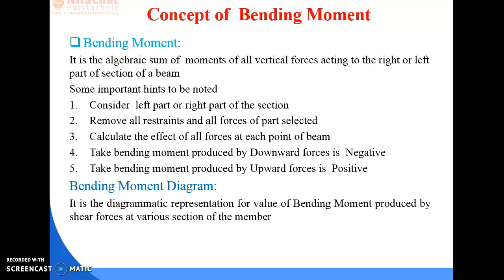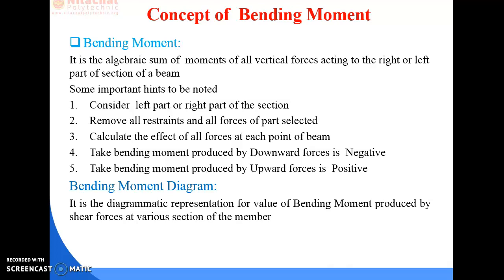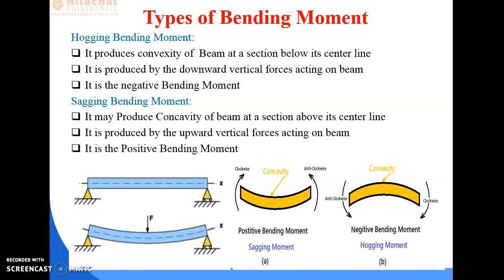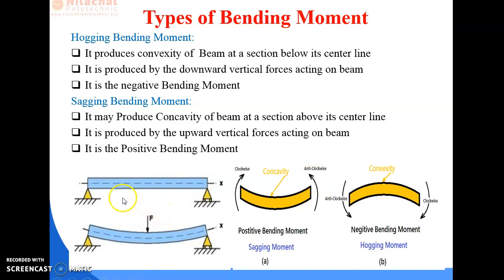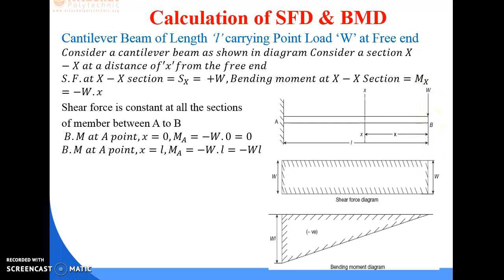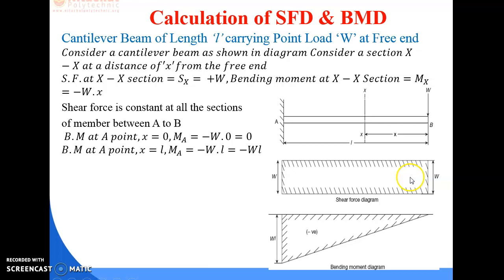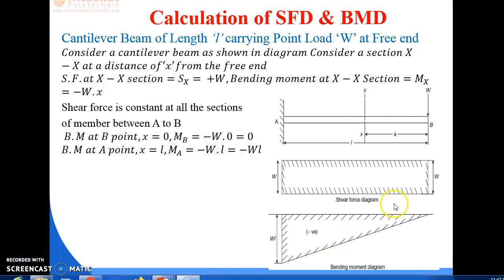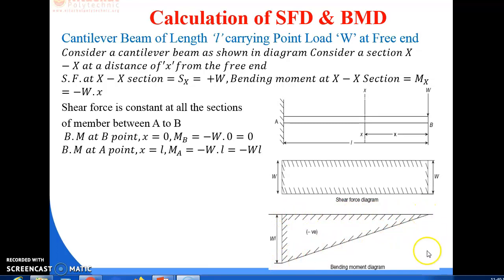3RD SEM MECH SOM CH-4 SHEAR FORCE &BENDING MOMENT PART O2